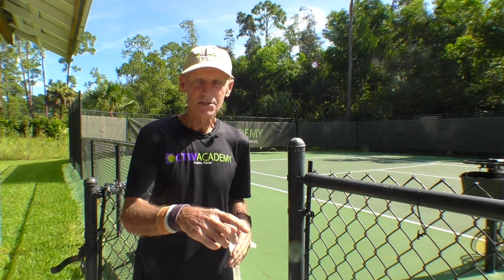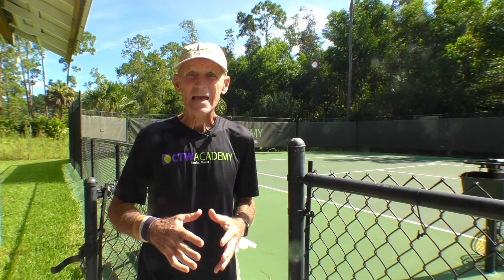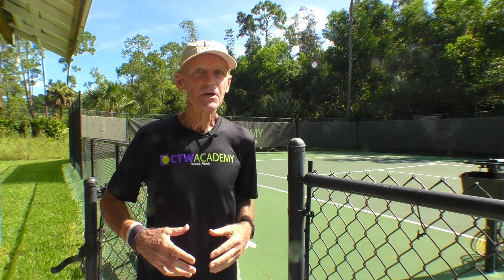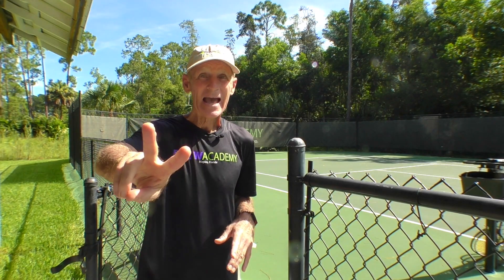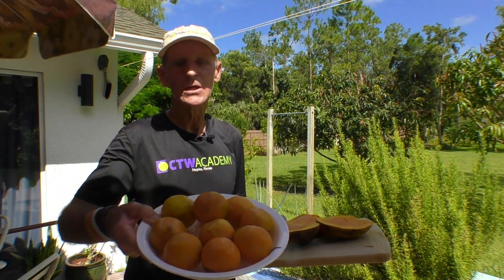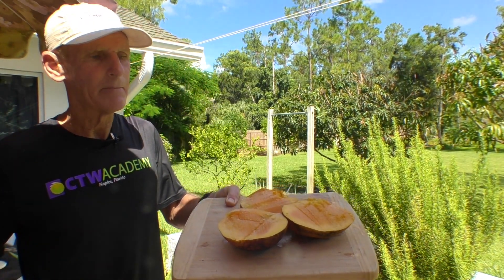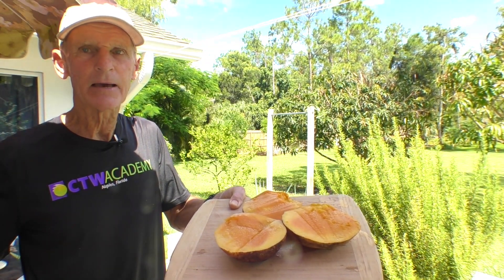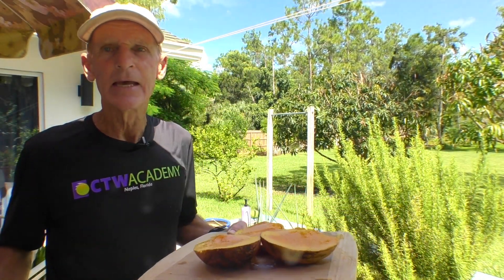72 Year Old Tennis Pro Morning Activity And Workout HD 1080p